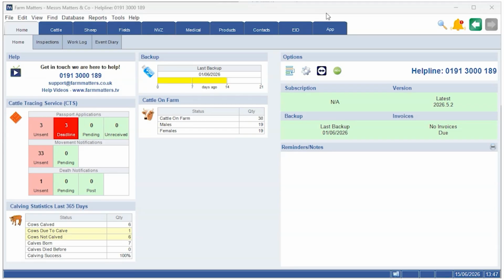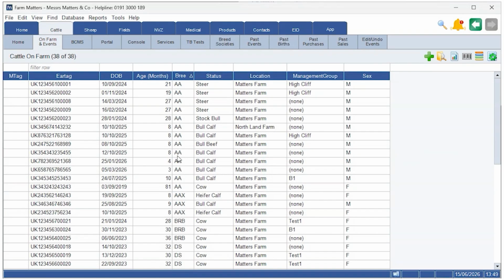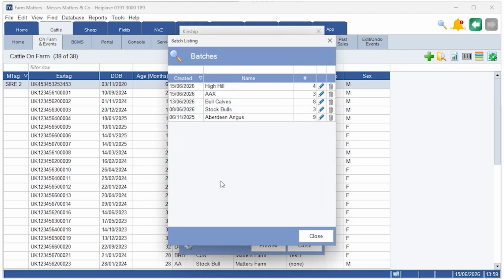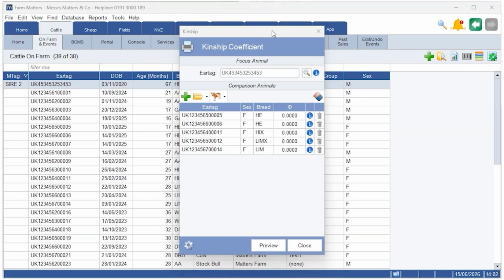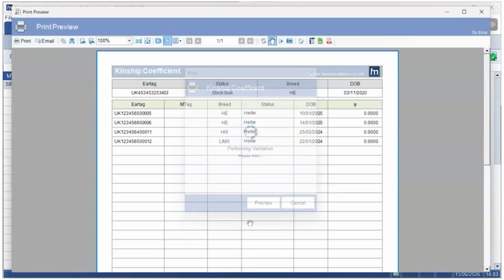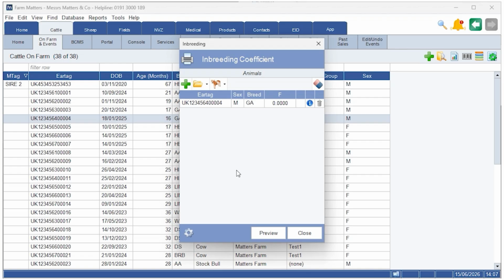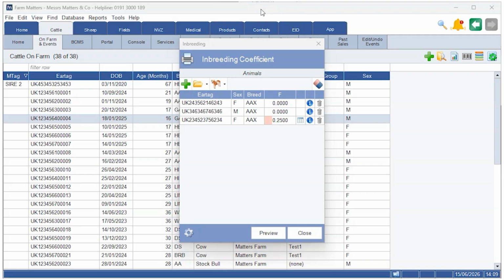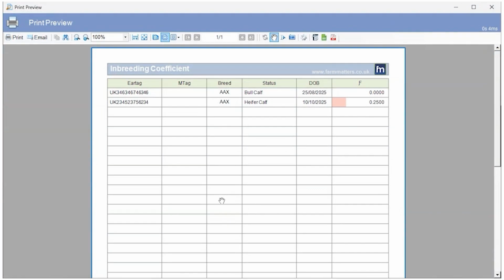Farm Matters - Kinship & Inbreeding Coefficients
This video delves into kinship and inbreeding coefficients, explaining the difference between the two. The video also looks at how you use a focus animal and a comparison animal and what the measurements mean when comparing them.

CHAPTERS:

Kinship Coefficient - 00:12
Inbreeding Coefficient - 03:38